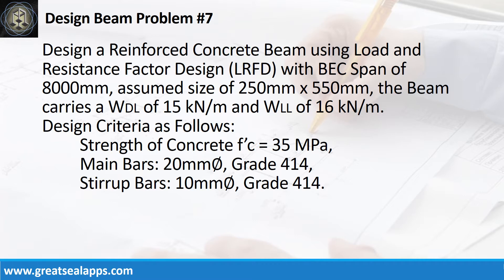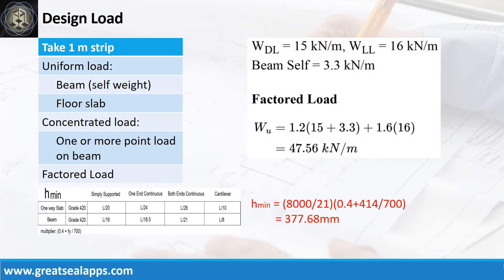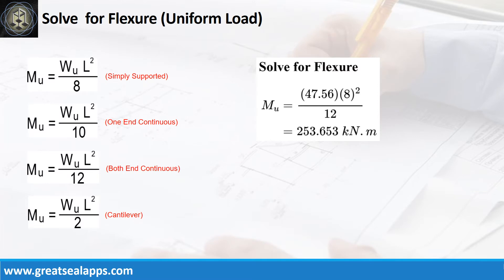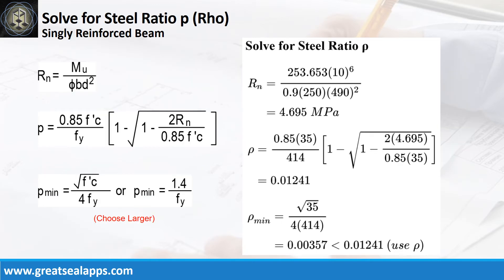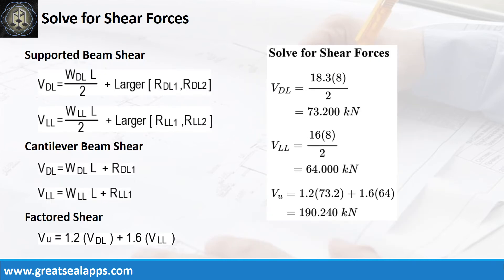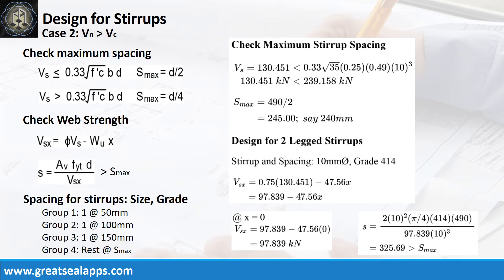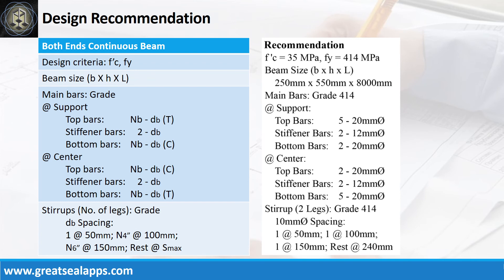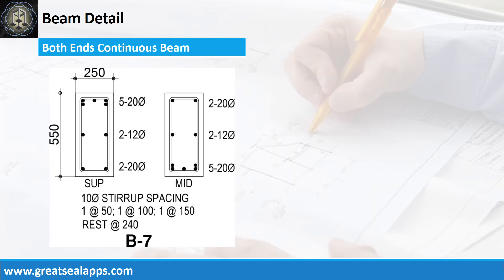Simple Beam Design using LRFD - RCD Using Structural Design Apps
This video discusses step by step Computations of solving reinforced concrete beam using Load and Resistance Factor Design based on eStructural Design Zen found on the App Store.